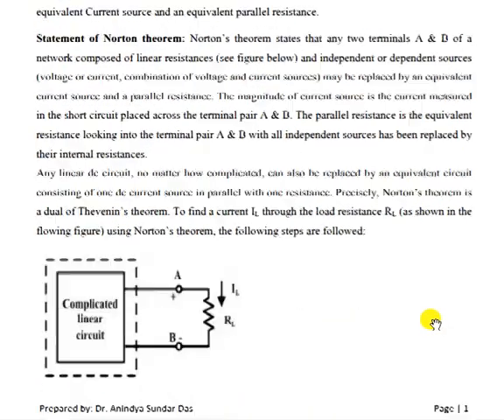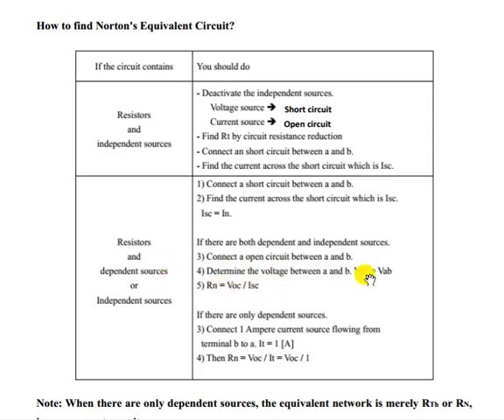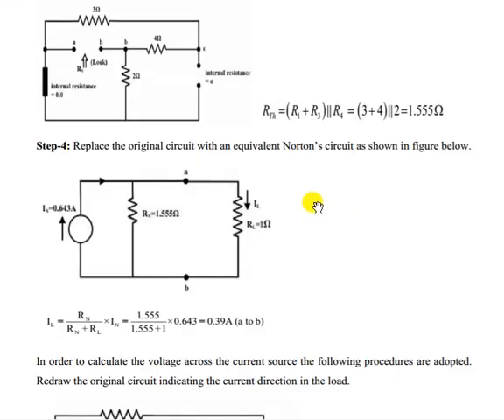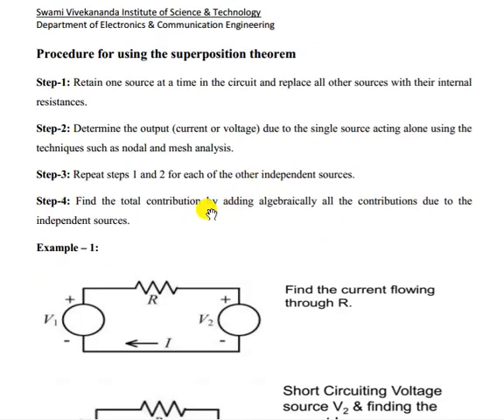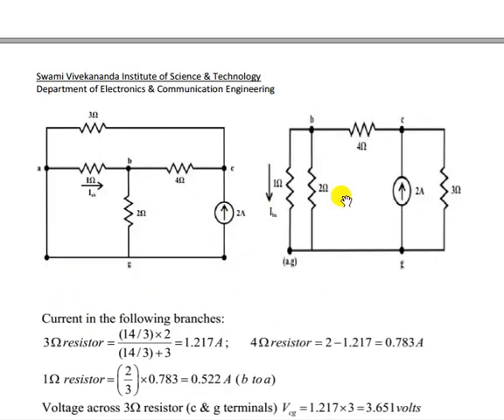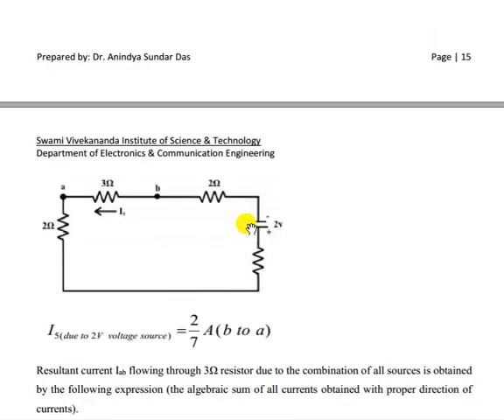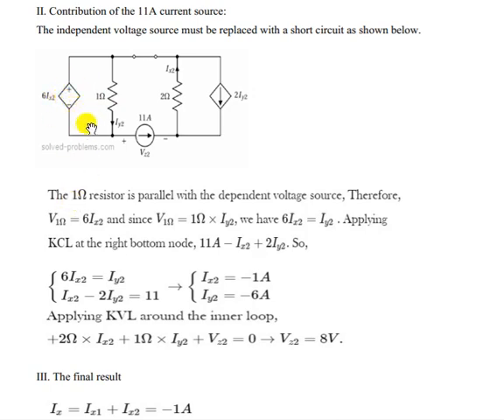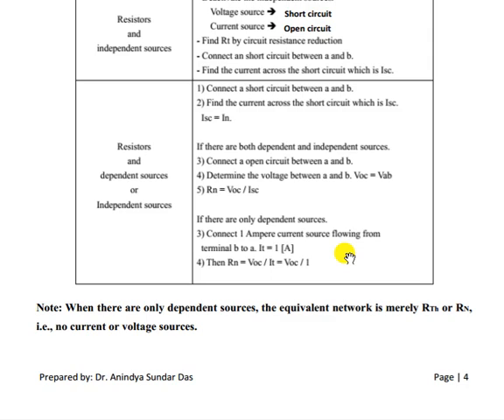Lecture 7 Norton and Superposition Theorem